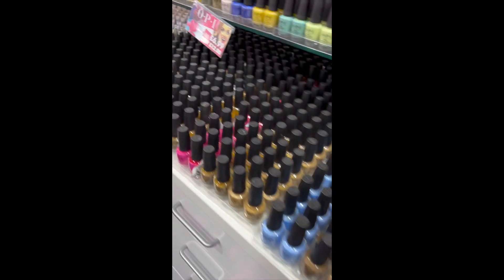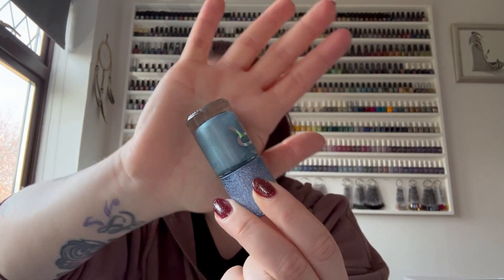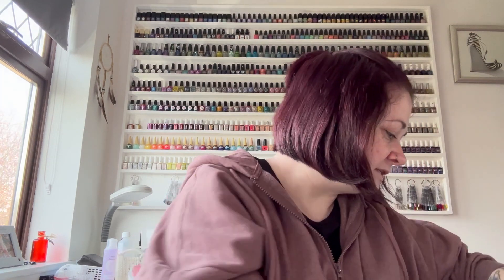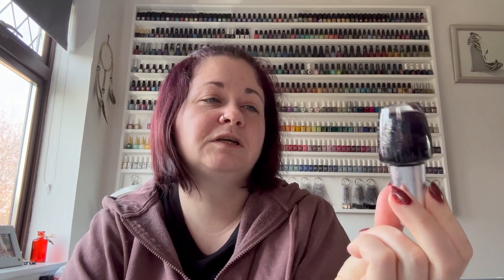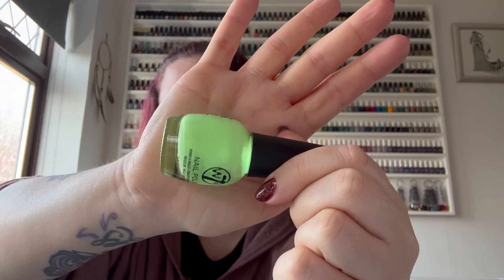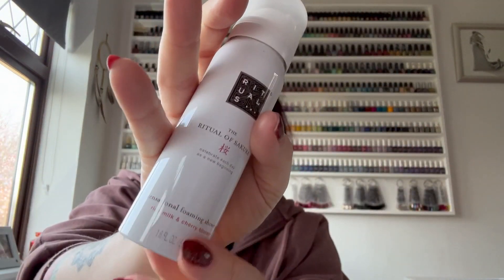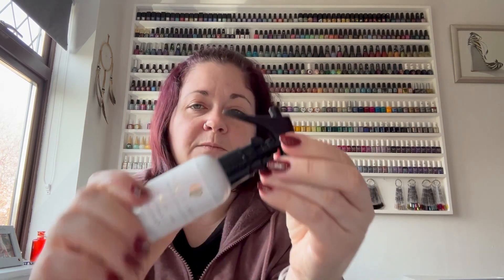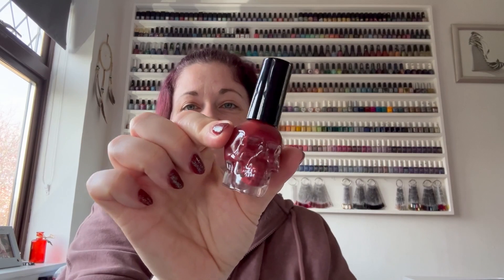Cheshire Oaks Haul!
Hi everyone!

I was lucky enough to spend some time in Chester recently and had a lovely weekend.
Here are some of the things I bought!

George xx